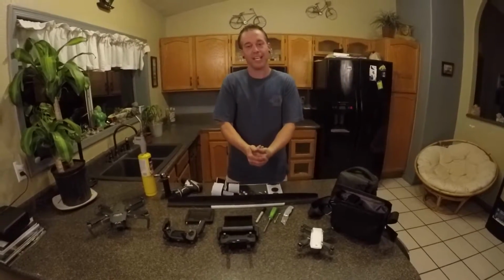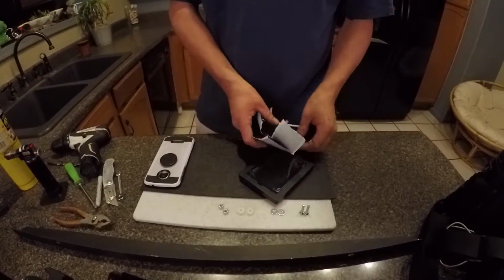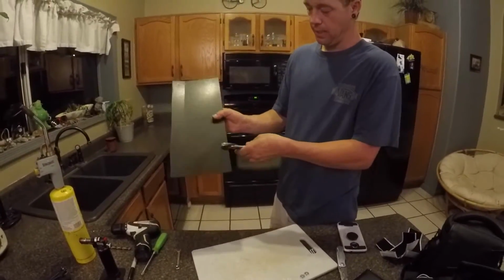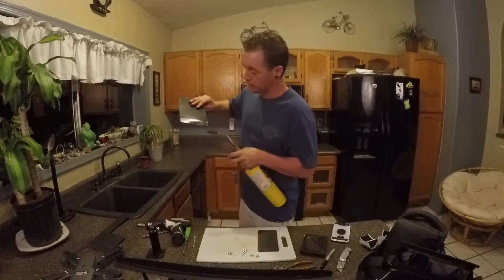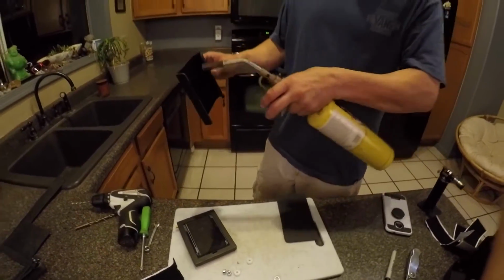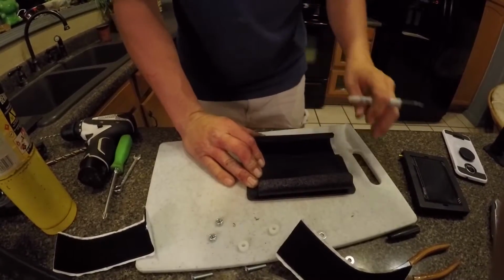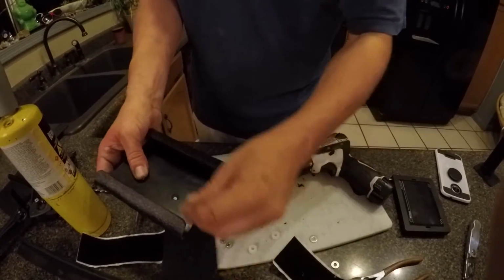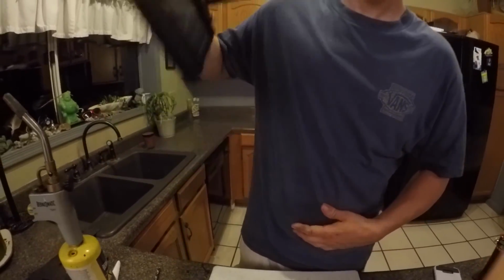DIY How to make a tablet/ipad holder for your DJI Mavic Pro or DJI Spark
This video shows you how to make a tablet or ipad holder for your DJI Mavic Pro or Spark out of some ABS plastic and some hardware. Its affordable easy to make and very practical. If you have questions about this product please comment bellow and we can try to answer your questions.

*NOTE: Build this at your own risk. You are accepting all responsibility and I will not be held liable for any actions*

IF YOU GUYS HAVE ANY SUGGESTIONS FOR US TO GO LET US KNOW!